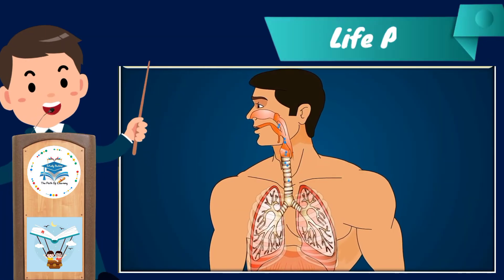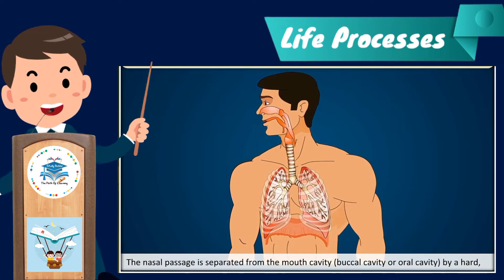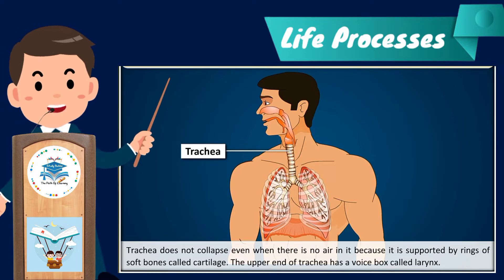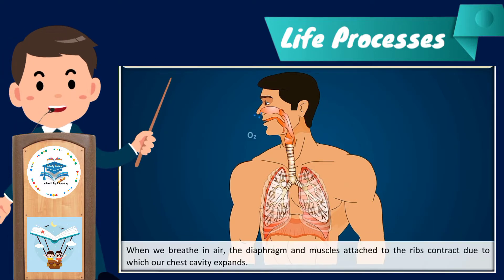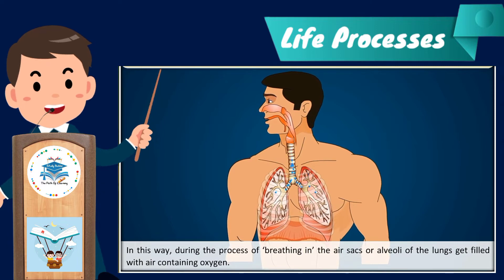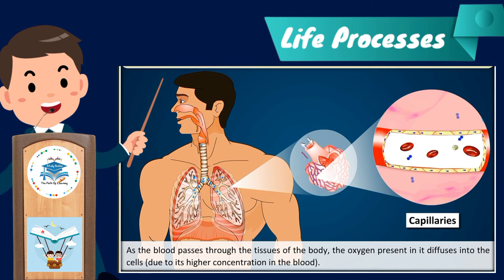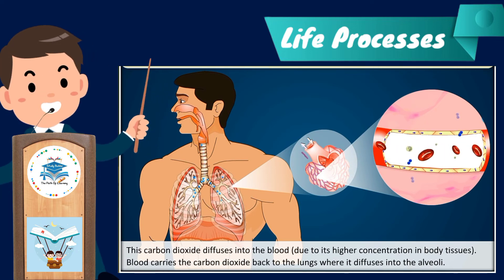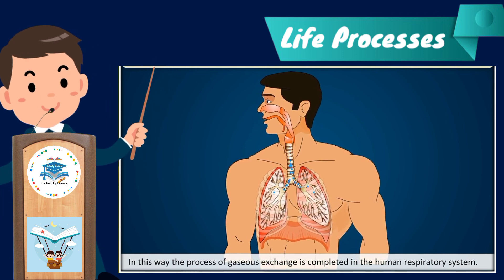Respiration in Human - Life Process | Class 10 Biology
Life Processes Class 10 Science Biology | CBSE NCERT KVS, Respiration in Animals - Life Process | Class 10 Biology
 || NCERT BOOK 📚 CBSE 🔥Full Explanation With Animations💥😮

🥇 GOLDEN LINE

DO BOTH HARD WORK AND SMART WORK BUT SMART WAY
                                  AMIT CHOUDHARY

               🙏🏻  THANKYOU 🙏🏻

Some tags